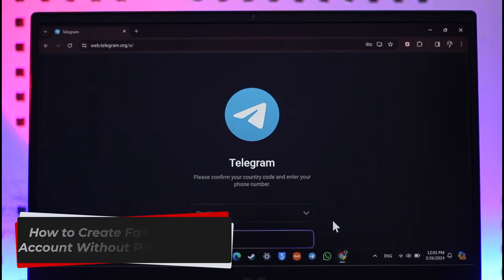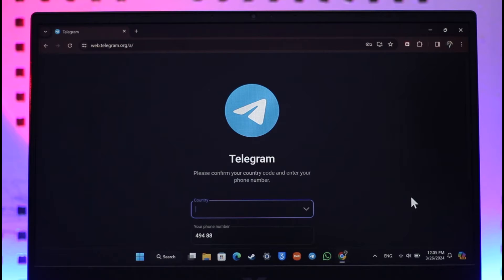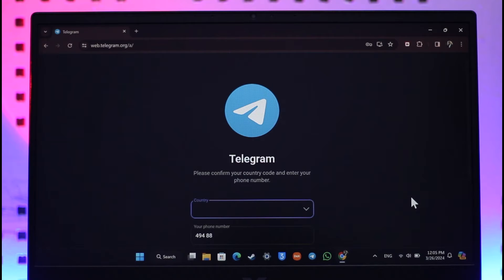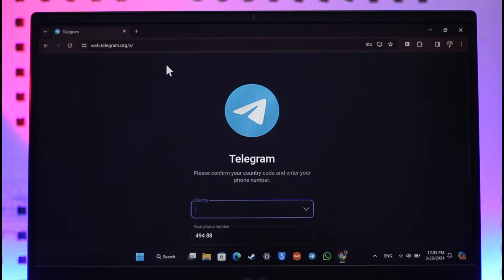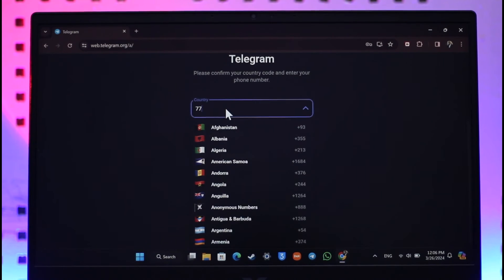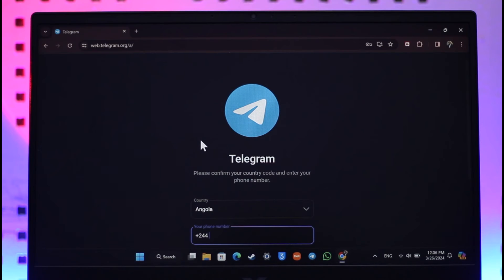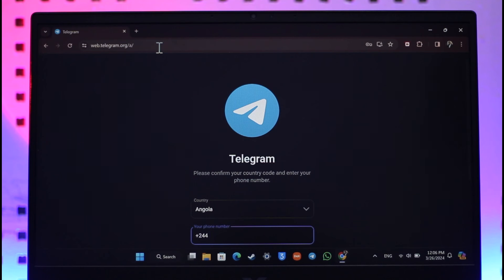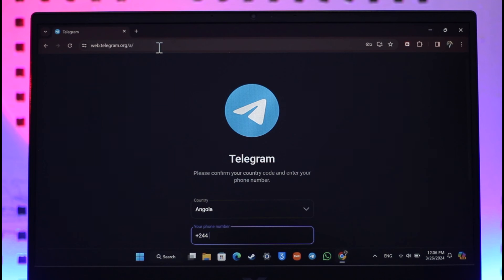How To Create Fake Telegram Account Without Phone Number !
In this tutorial video, I am simply going to show you how you can create fake Telegram account without phone number.

~ Chapters:
0:00 Introduction
0:13 Create Fake Telegram Account Without Phone Number
0:55 Conclusion